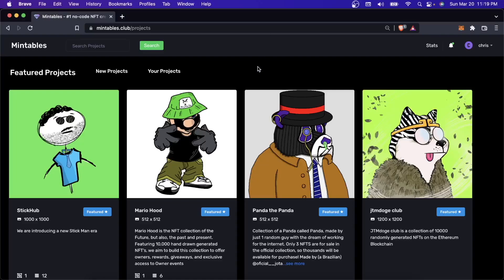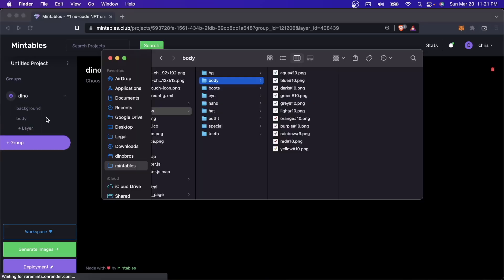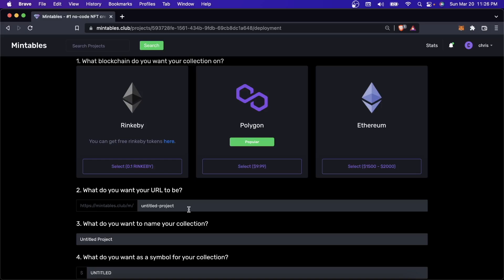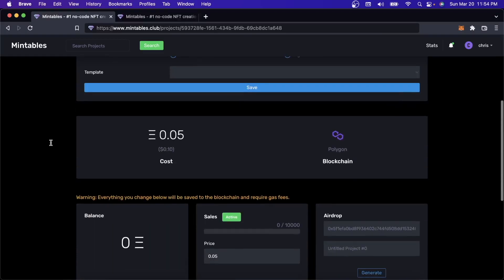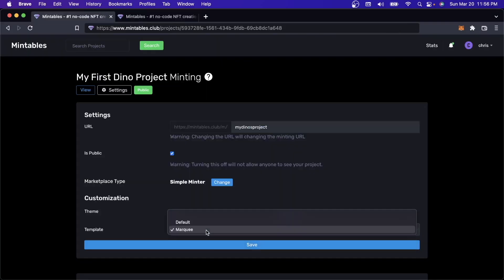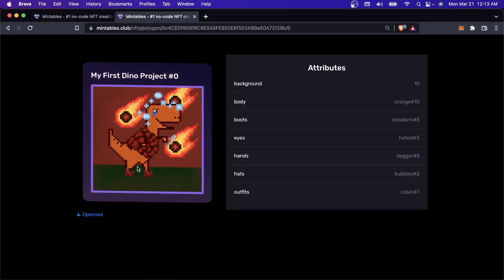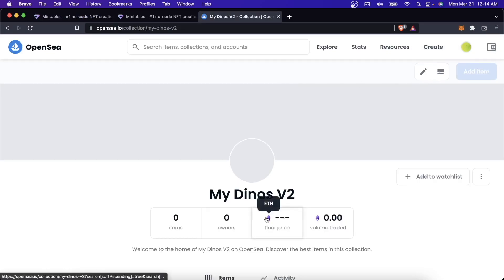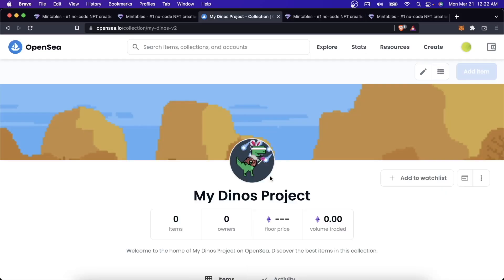How to Create, Sell, and Set Royalties for your NFT collection with NO CODE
0:00 - Intro
0:24 - Making a collection
1:16 - Deploying your contract
2:51 - Setting up your minting page
4:47 - Setting royalties on Opensea
6:08 - Outro

WE DO NOT USE TELEGRAM. DO NOT RESPOND TO SCAMMERS PRETENDING TO BE MINTABLES. WE WILL NEVER ASK YOU TO SEND US CRYPTO DIRECTLY